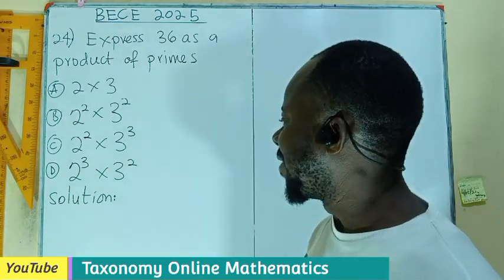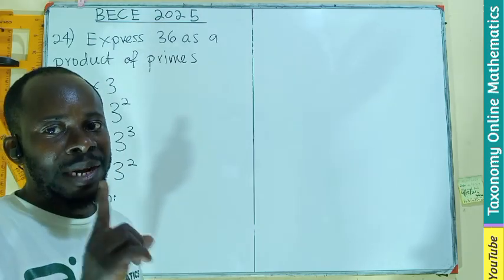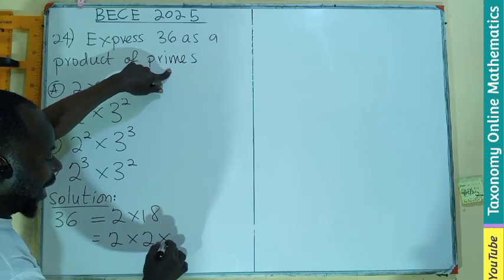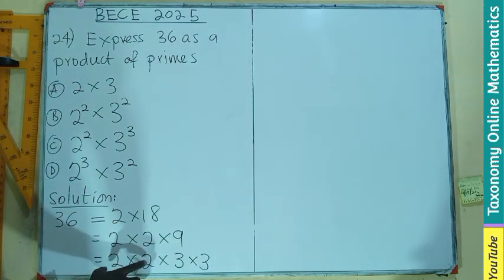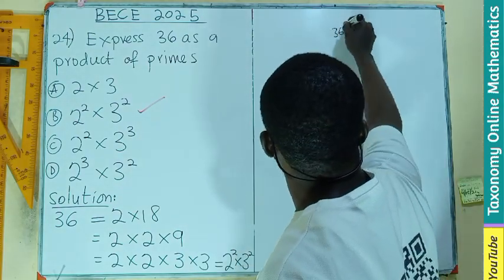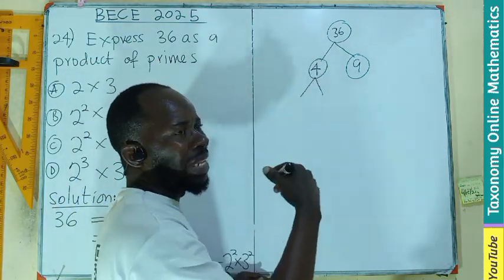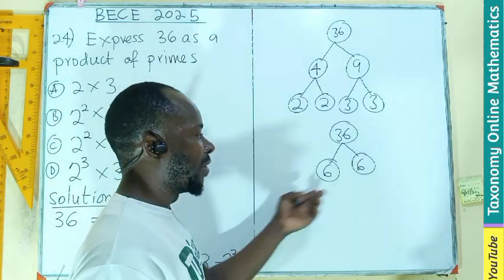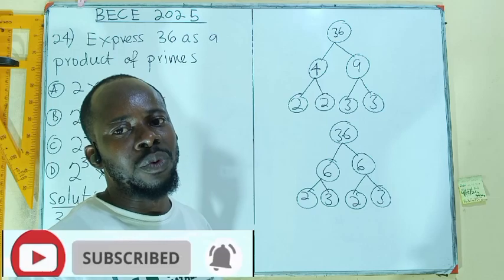BECE 2025 - Paper 1 | Question No. 24 | Expressing 36 as a Product of Prime Numbers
In this video, we solve BECE 2025 Mathematics Paper 1, Question 24, where you will learn how to express 36 as a product of prime numbers using prime factorization. Step by step, we break down the solution to help you understand the concept of prime numbers and how to apply it in exams.

👉 Perfect for JHS students preparing for BECE 2025 and anyone who wants to strengthen their mathematics foundation.